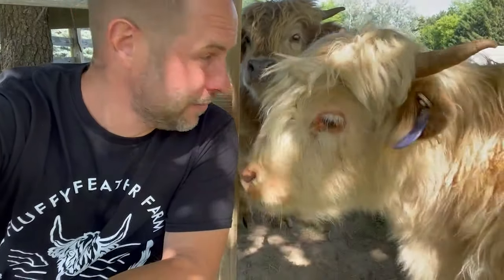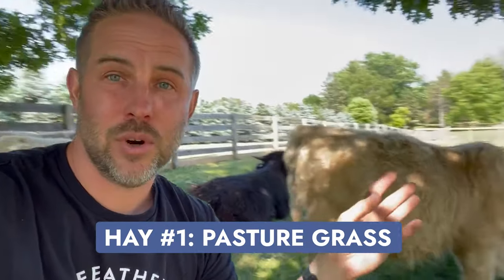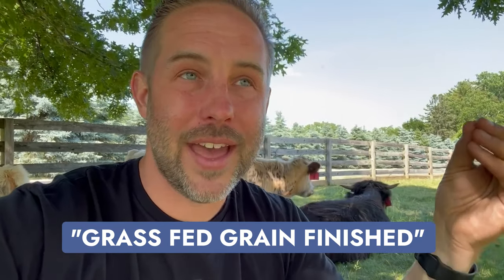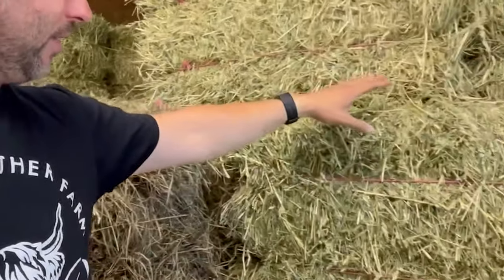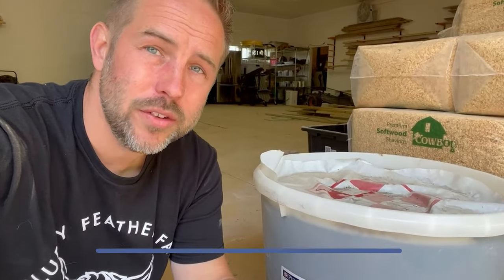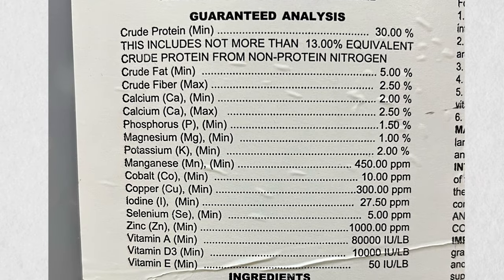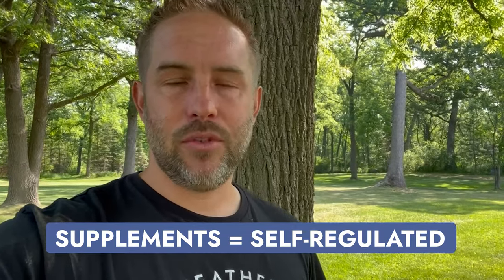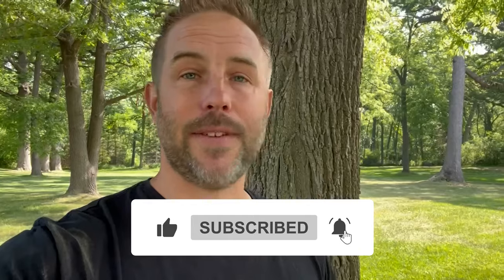Cow Nutrition - Fluffy Feather Farm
Do you ever wonder what our cows eat on a daily basis?  Take a look as Adam goes through the three different nutritional aspects that go into our cow’s diet.